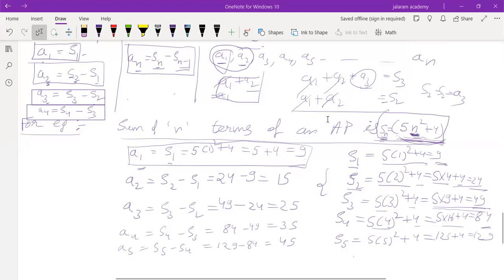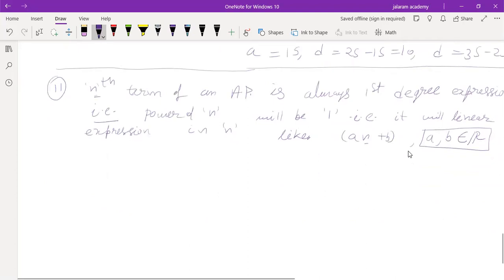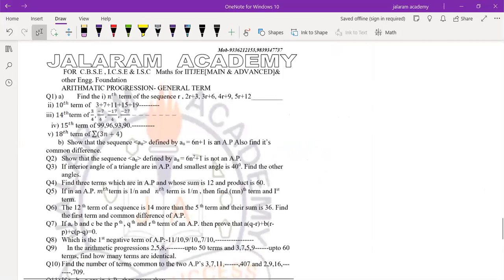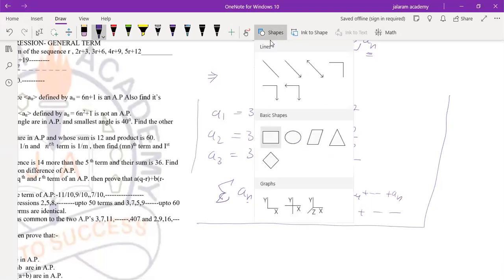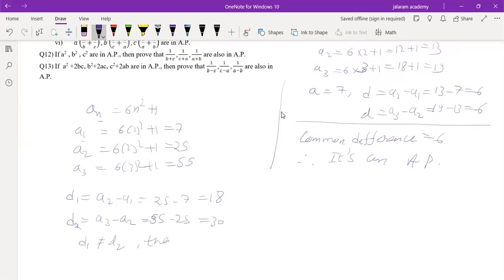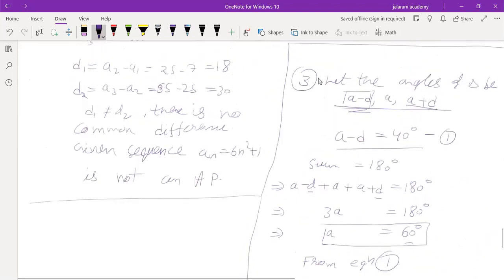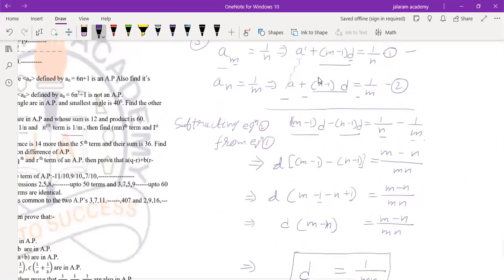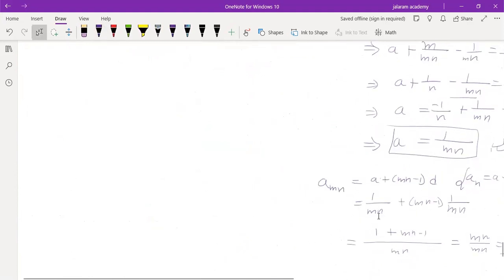arithmatic progression 3